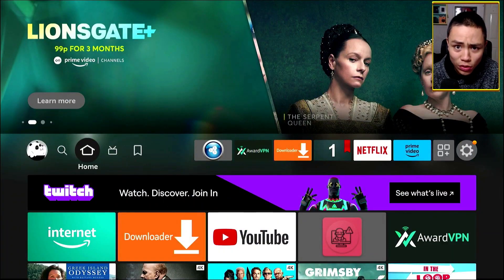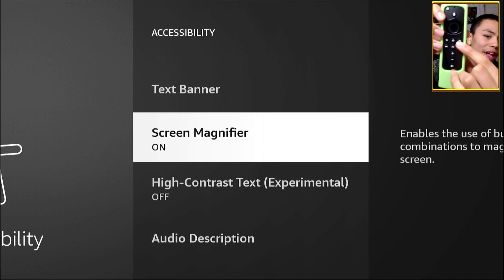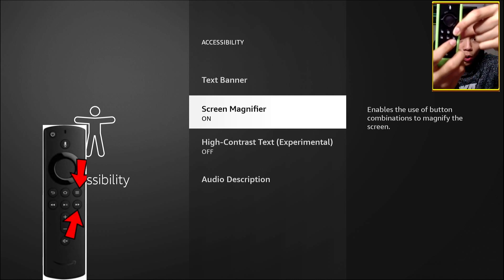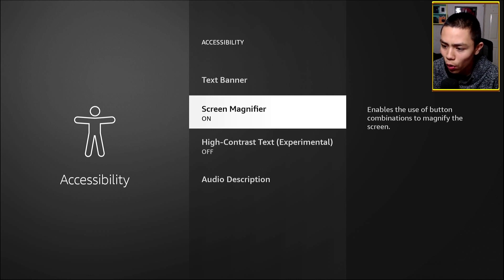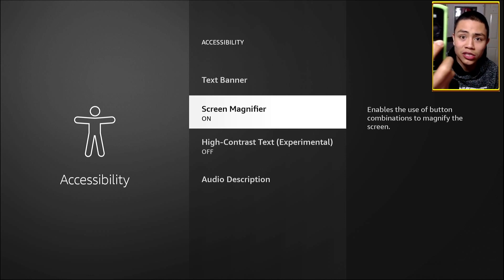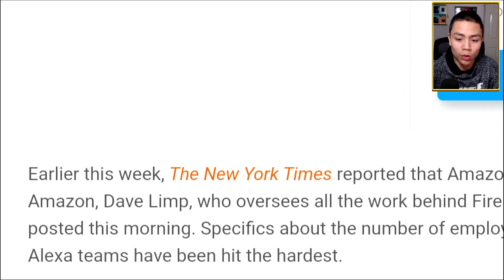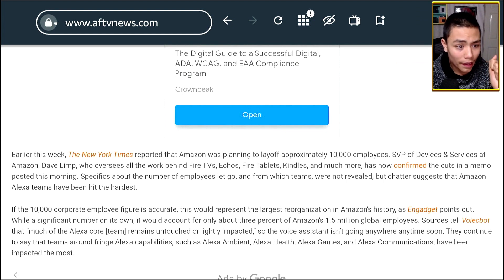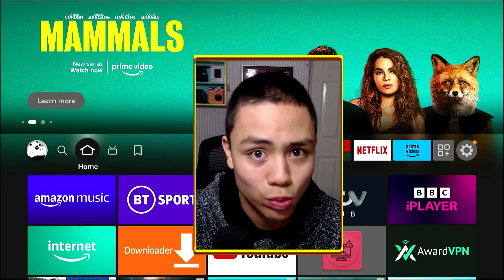🔴 HOW TO ENLARGE TEXT ON FIRESTICK 🔴